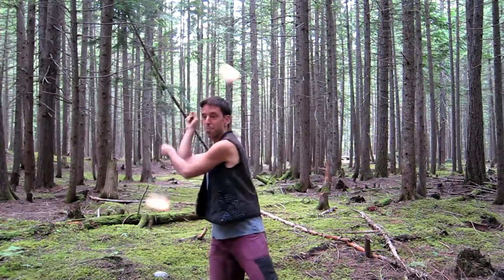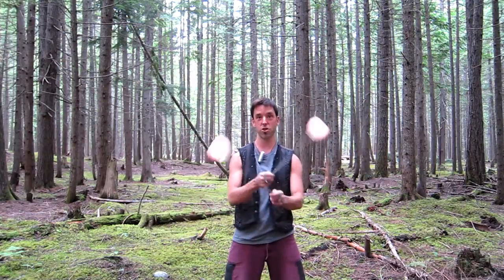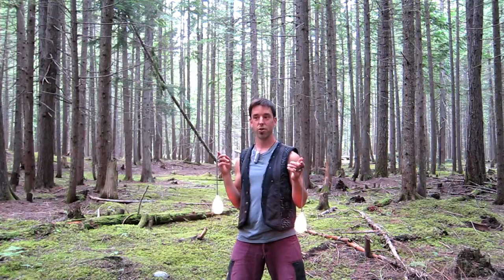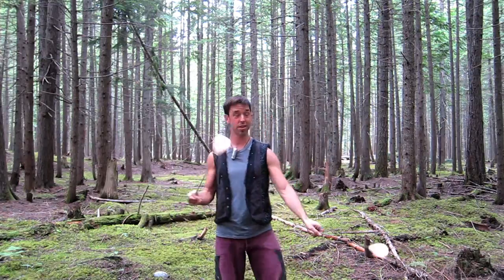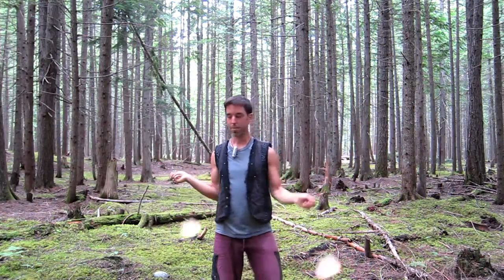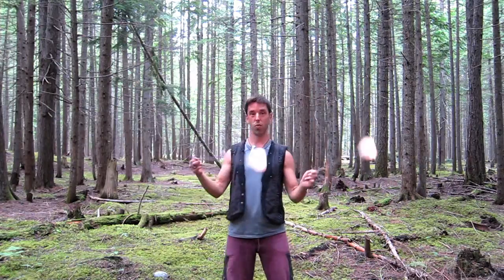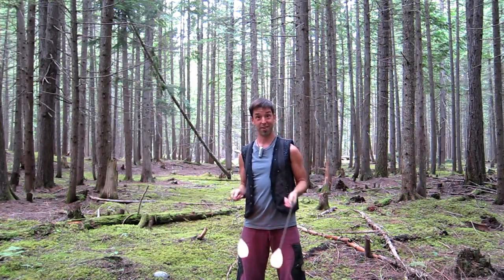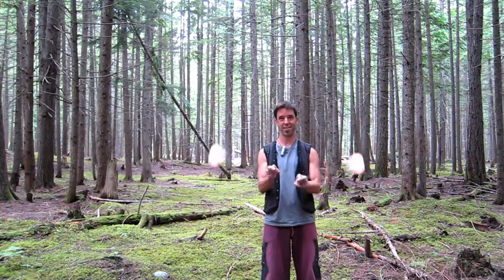Mastering the Poi Spinning Basics: Reversing Left and Right for Switching Modes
Reversing one poi at a time is perhaps the most common way to switch between opposites and same direction spinning

►Big News! I've added my step-by-step course, Learn and Master the Fundamentals of Poi, to my members section, right here on YouTube!